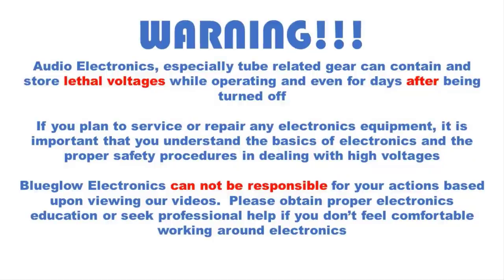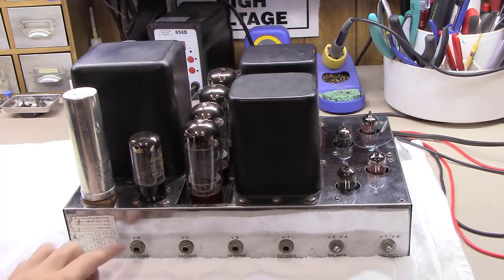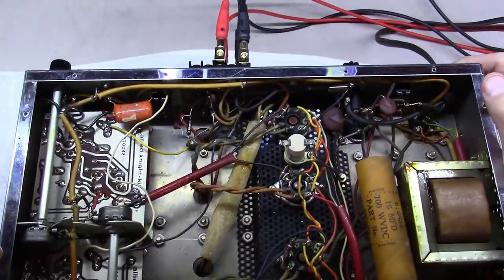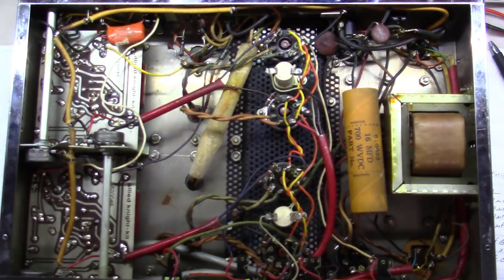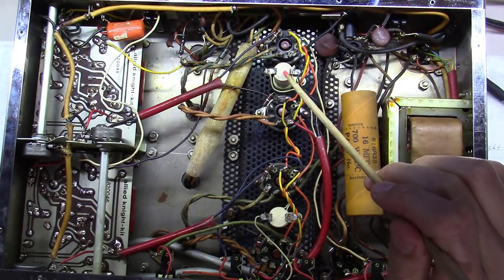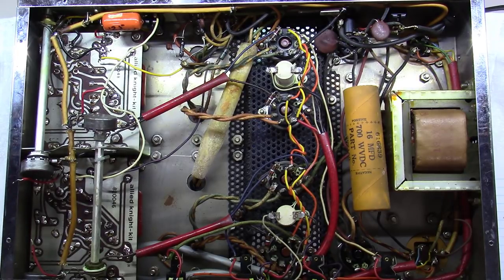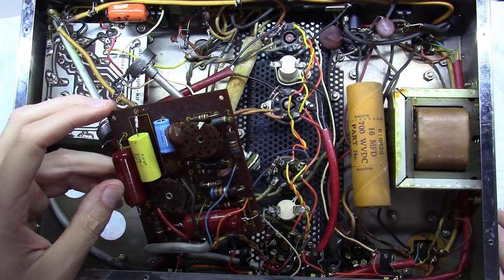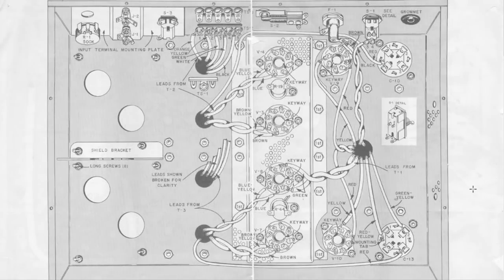Knight KG85 / KB85 Stereo Tube Amplifier Restoration - Part 1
BG259 - Part one of our restoration of the Knight (allied radio) KG85 / KB85 Stereo Tube Amplifier.  In this video we inspect the unit and make a parts list to order.  We had to remove the preamp boards to do so and found a few surprises.

Additionally, Prior to this video, I made a video on this amp as part of my troubleshooting series where we diagnosed an issue with it the way it showed up to me from ebay.  You can watch it here: